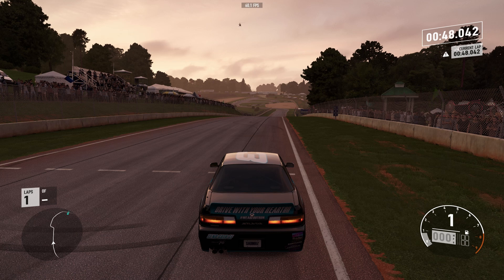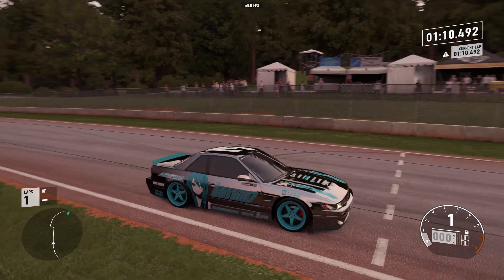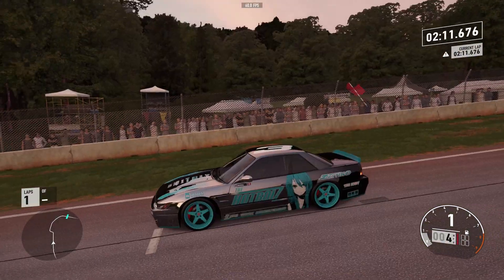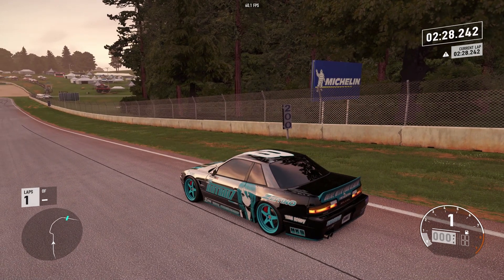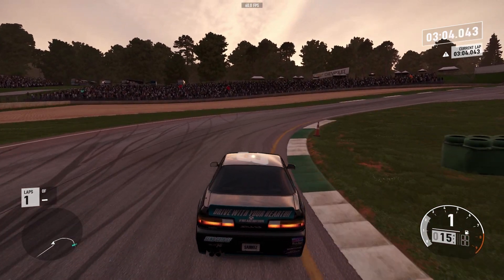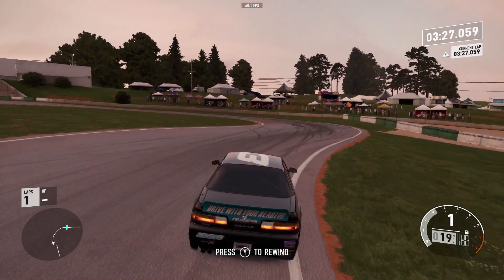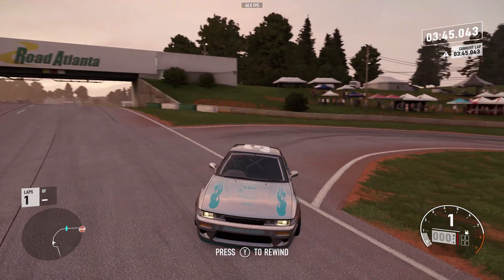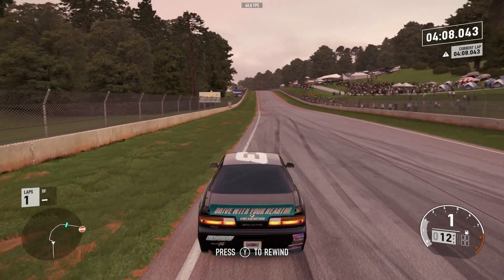SS☆R SEASON 2 Round 4: Road Atlanta Section Tutorial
Check out Street Style ☆ Reborn below.